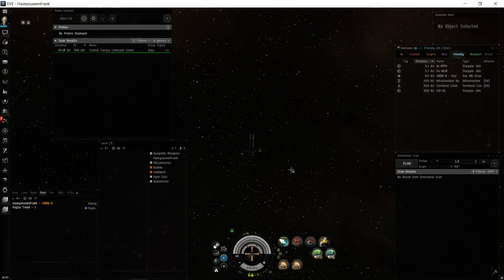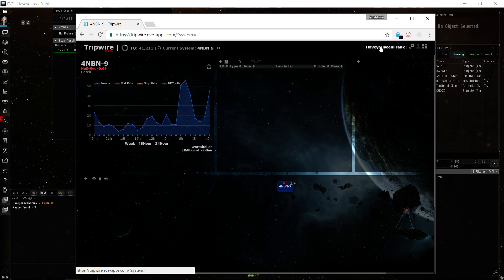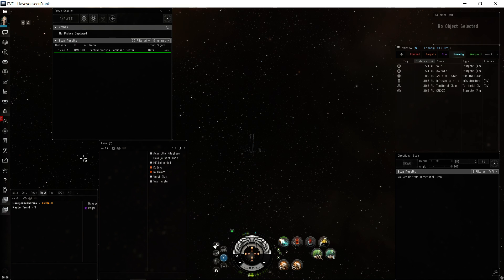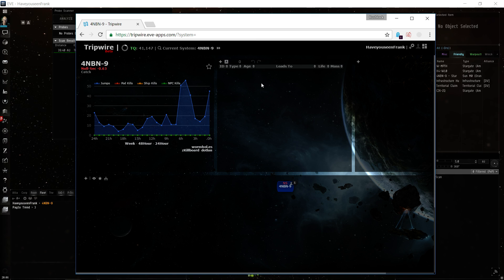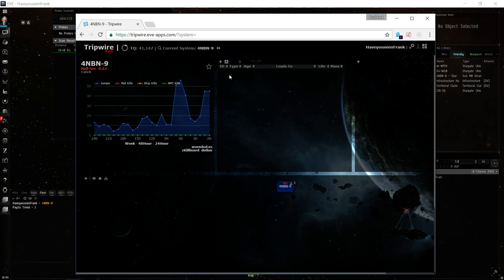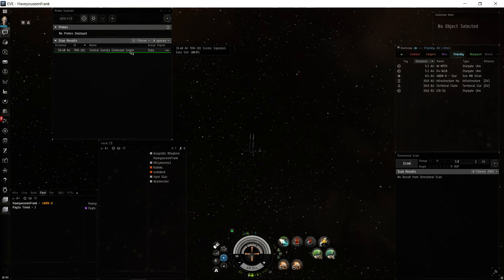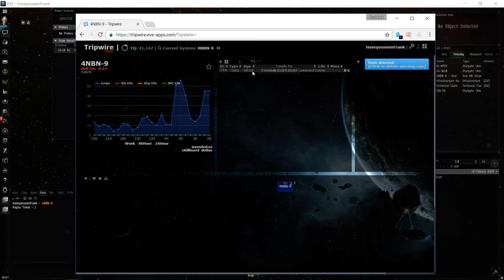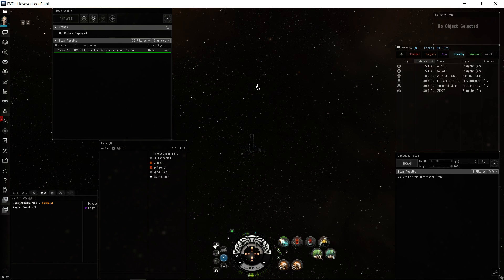Basic How-to for Tripwire | Tool for Exploring in EVE Online